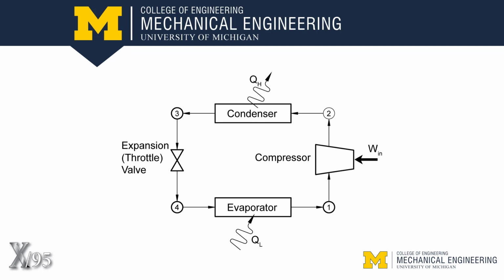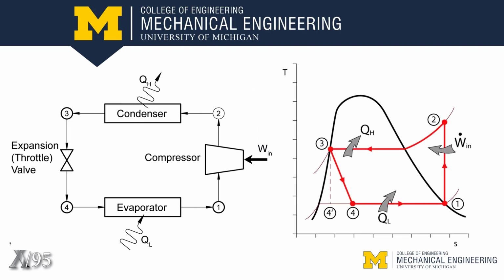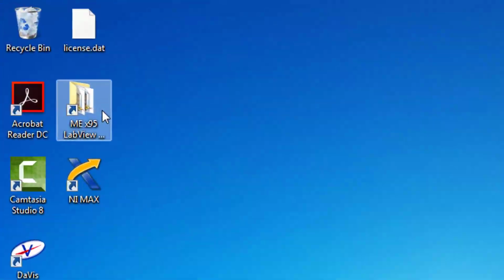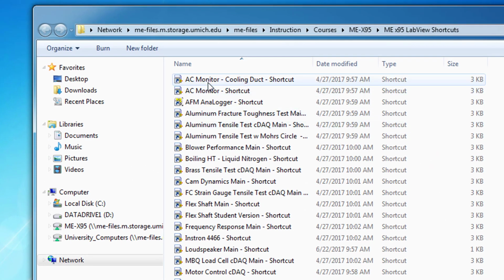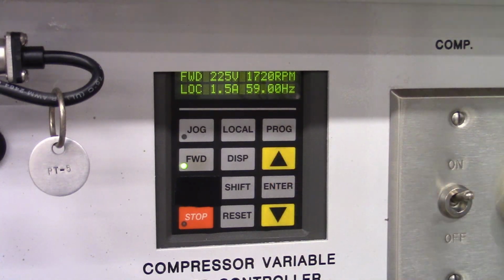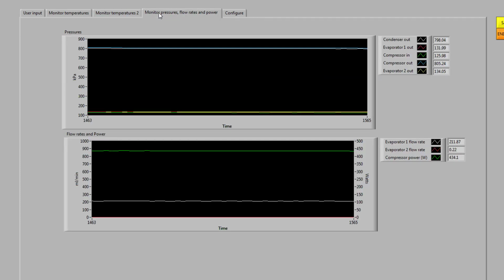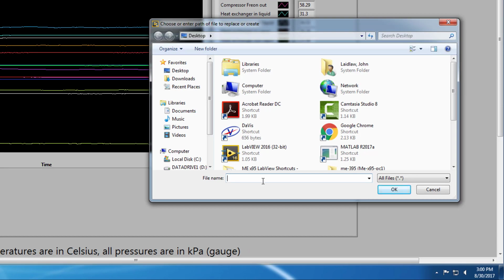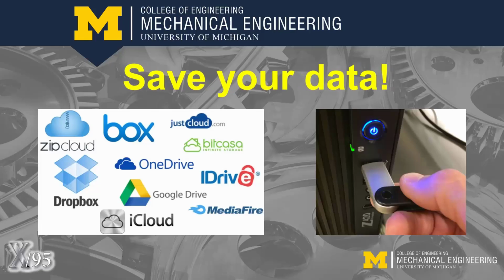ME 395 Lab Videos: Vapor Compression Cycle